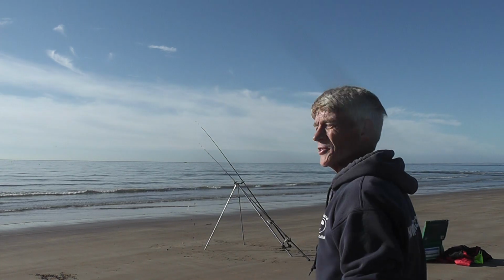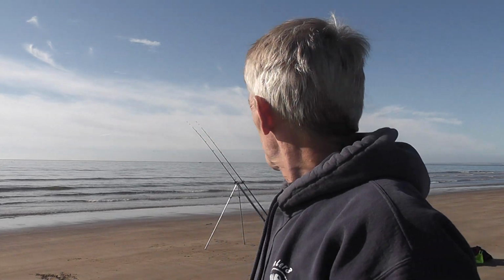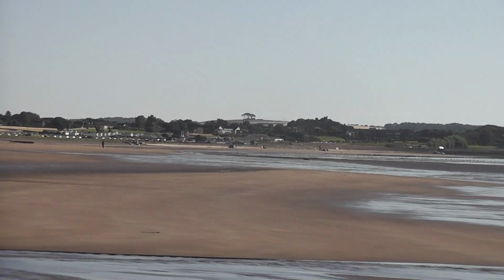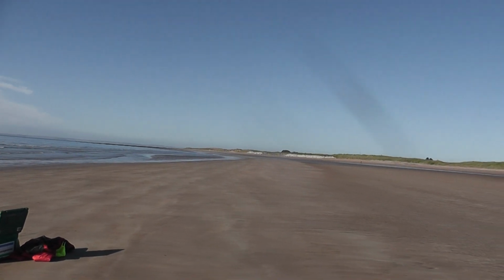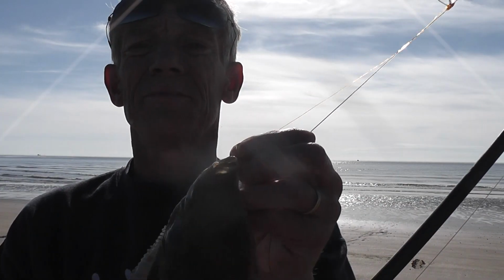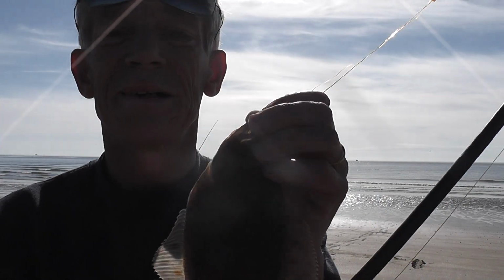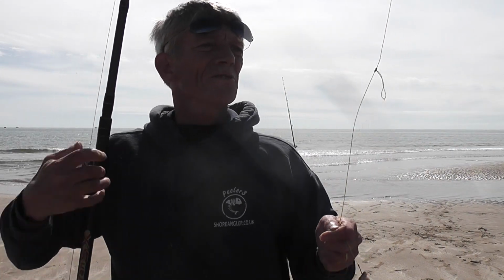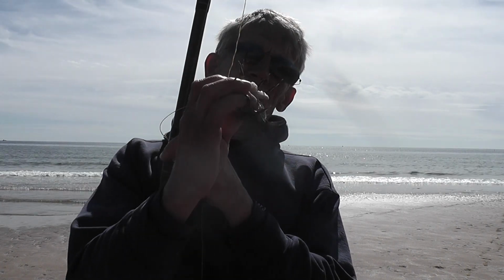Elliot beach 08 08 2017 v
This is a video of my trip to Elliot beach in the hunt for a turbot but no luck  on that one got a few flounders though so no blank today. You may notice a mark on video that is caused by a scratch i have on lens having had the camera fall on concrete on a previous outing.